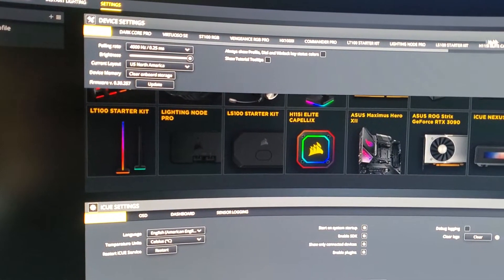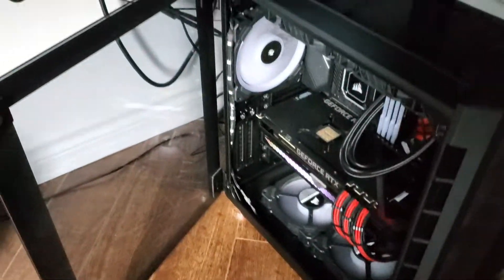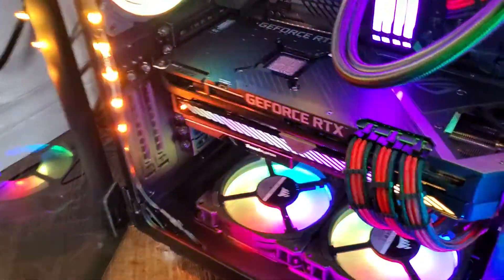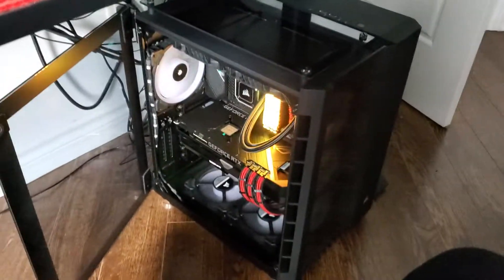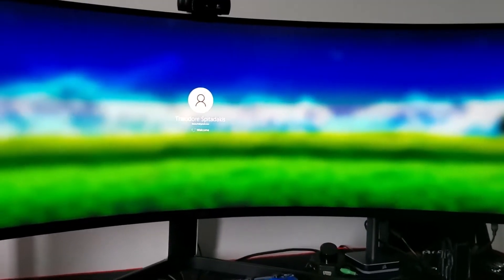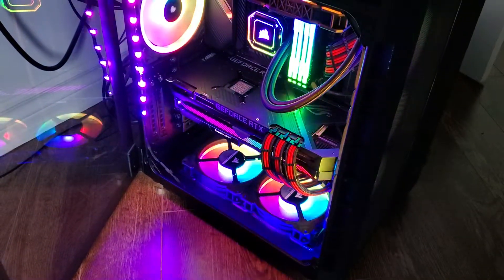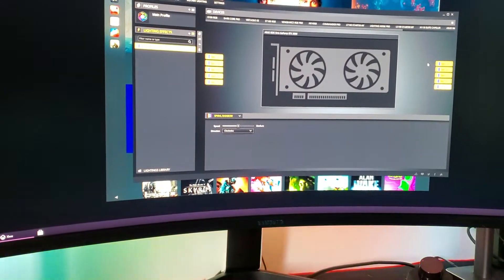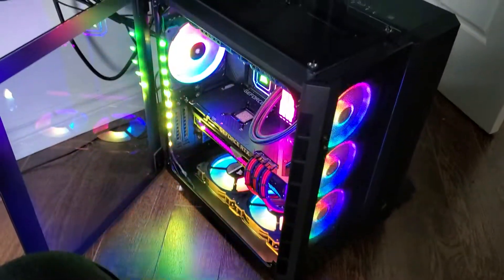RESOLVED: Corsair iCue Asus Strix 30x0 Series RGB troubleshooting. ASUS Lightbar.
UPDATE: July 8th 2021 - Issue now FULLY resolved with update in Armoury Crate as well as iCUE 4.
I see 33 zones in iCue.

This video is to demonstrate the issue I have with the ASUS plugin and iCUE (both v3 and V4).

Half the light bar lights up so my themes don't match when trying to create my RGB profiles.

Fresh windows install, both V3 and V4 of icue do the same thing.

Latest version of Armory Crate is installed but not running.

ASUS motherboard hero XII plugin and the zones function correctly.